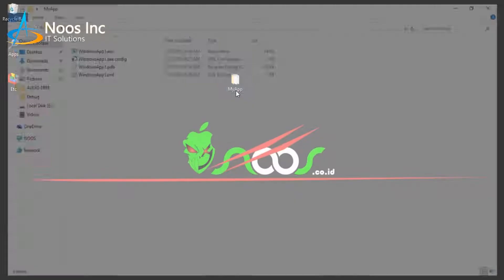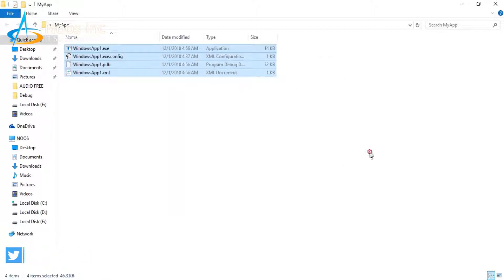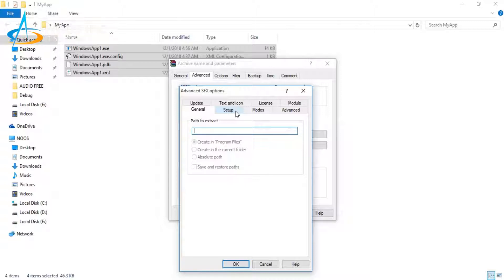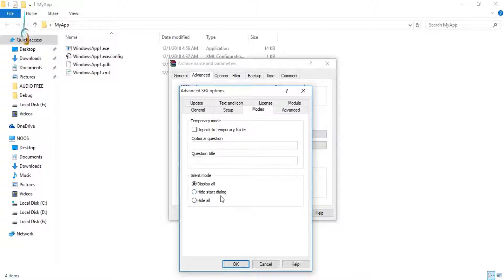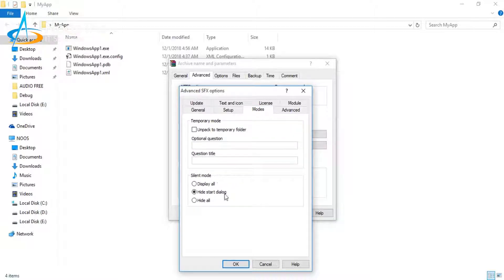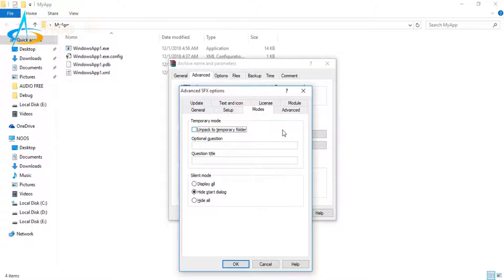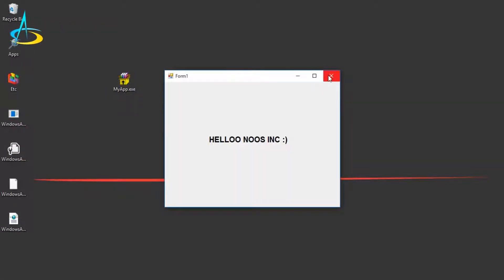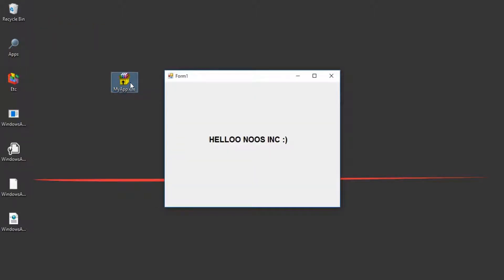Create Portable Apps Using Winrar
Tutorial How to Create Portable Apps Using Winrar.
1. Install Winrar
2. Install your application
3. Copy all of your installation file that you want create portable
4. Use winrar to create portable app like in this video